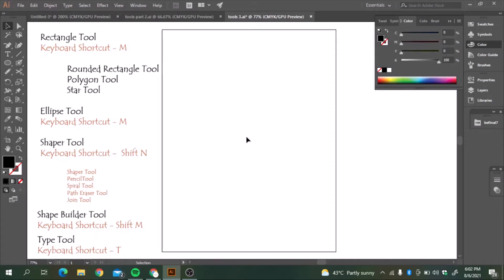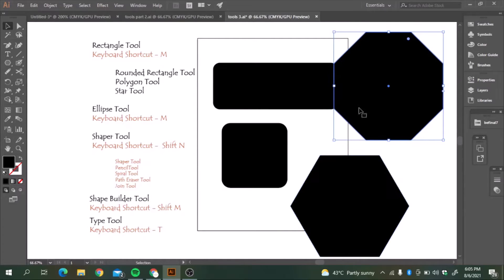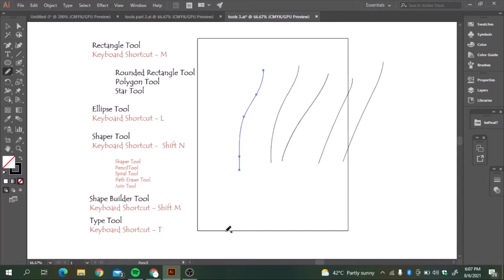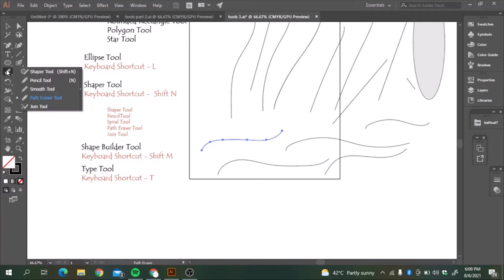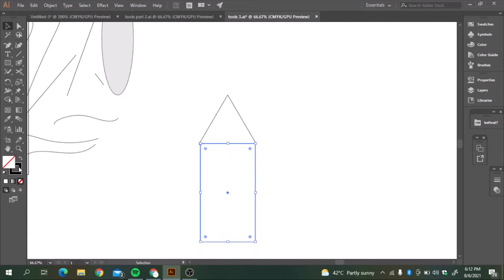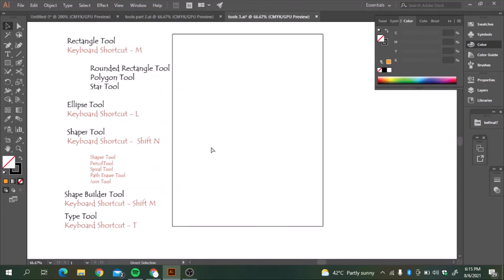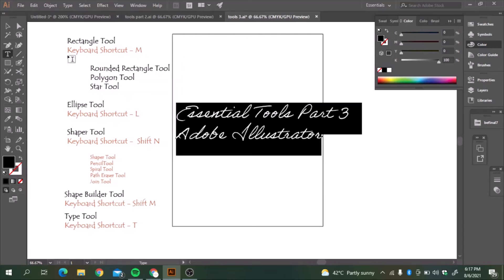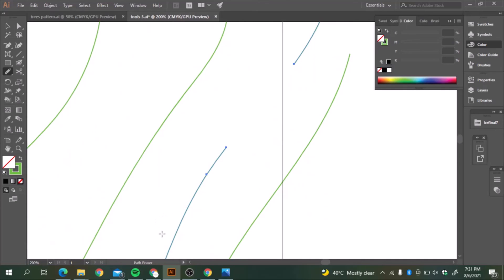What are shape drawing tools in Adobe Illustrator? Part 3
In this video, you will learn about the shape tools for drawing in Adobe Illustrator.

Rectangle Tool
Rounded Rectangle Tool
Polygon Tool
Star Tool
Ellipse Tool
Shaper Tool
 Shaper Tool
Pencil Tool
Smooth  Tool
Path Eraser Tool
Join Tool

Do you want to earn online as a
Creative Entrepreneur?
Isn't it the top of your wish list to earn independently by using your creative skills?

But wait!

What you just said in your beautiful mind!?

You don't have any skills for now?

Been there, done that!

With my sophisticated experience and thorough research,
I have created a piece for which you will thank me later I know for sure!! :)

Get your FREE guide below!

Moreover, shout out to all those digital creative women who want a private space to find their like-minded tribe.

At the beginning of 2021, I launched a Facebook group by the name of CREW abbreviation of Creative Entrepreneurship for Women for those who are eager to get motivation during their creative journey and learn about surface pattern design in the future!

You can invite your artist's friends too who want to be with those women who are interested in digital art!